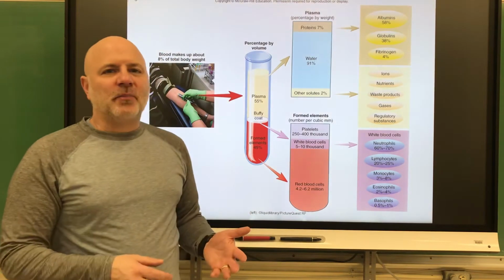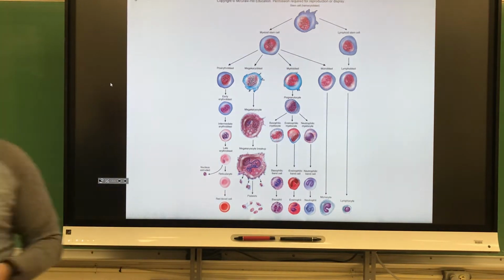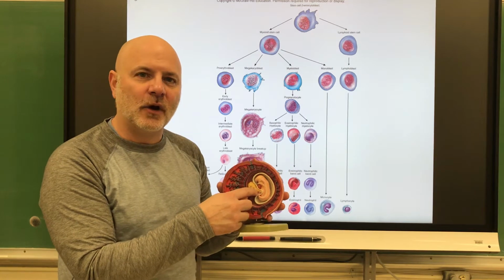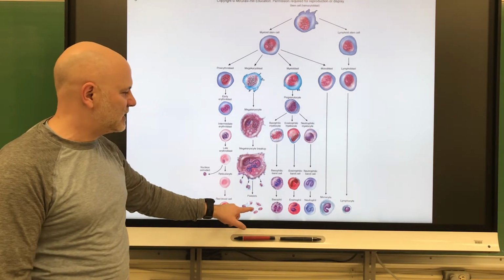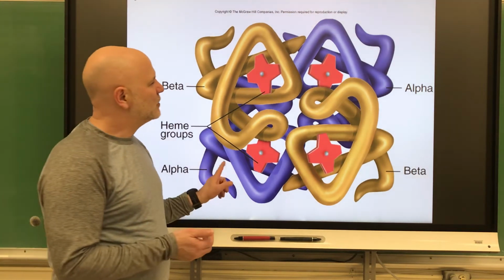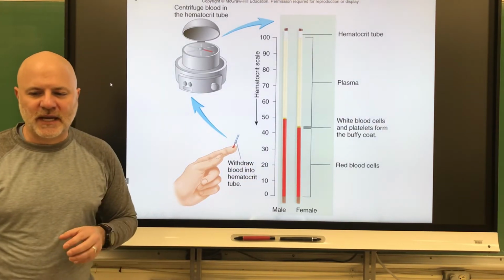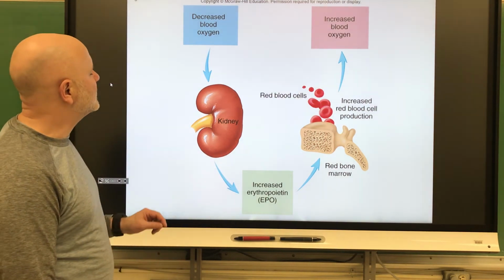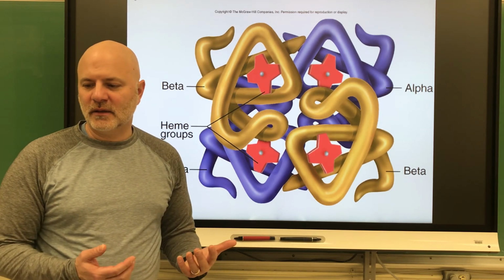105 Ch 11 part 2